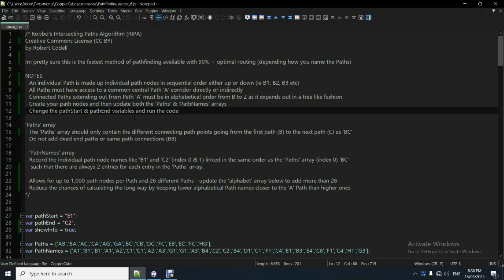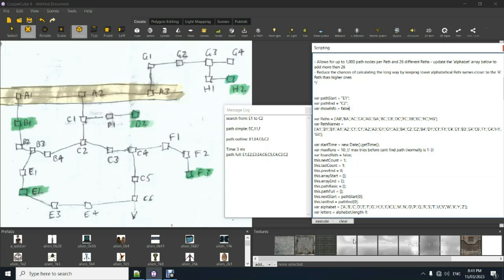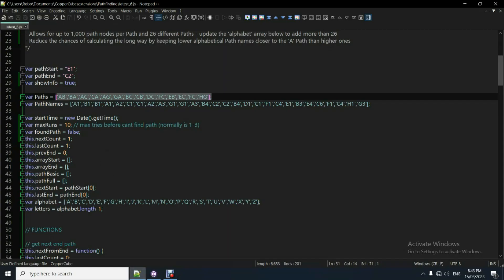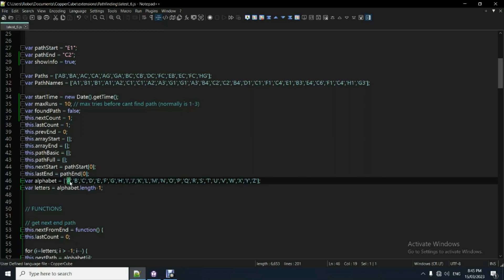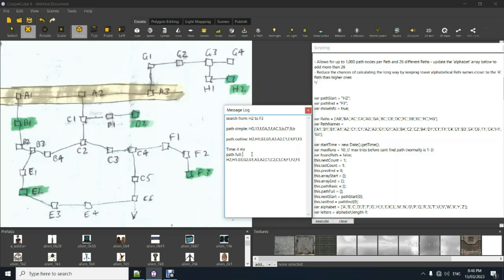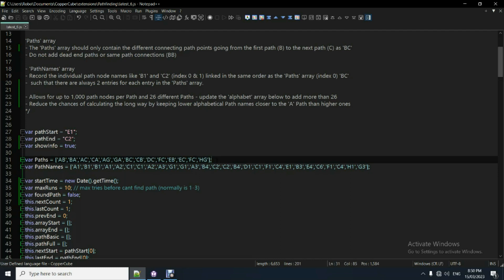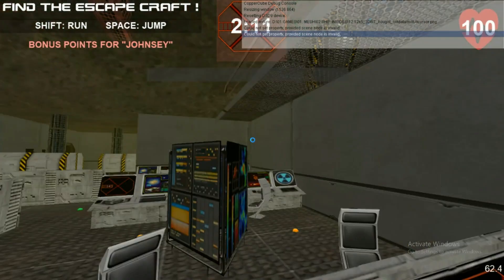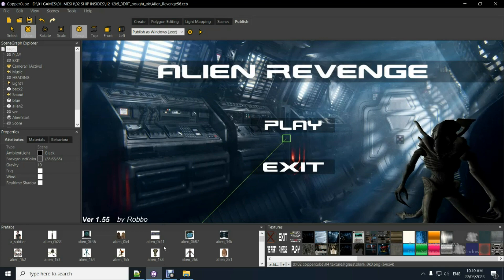RIPA - fastest Pathfinding method available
Testing the fastest way to calculate pathfinding in game engine CopperCube.